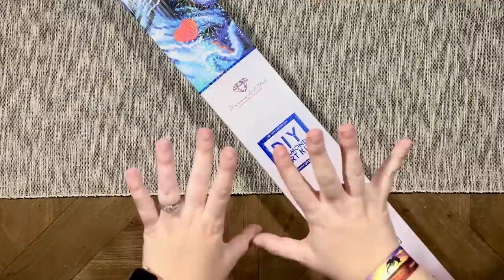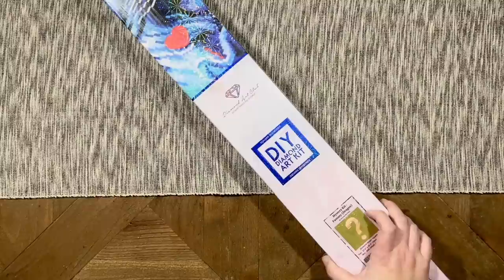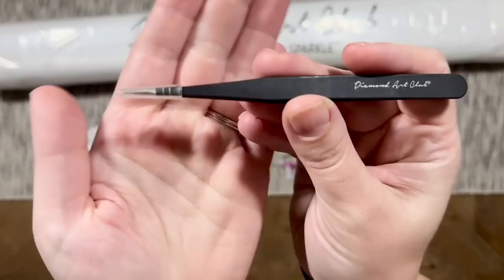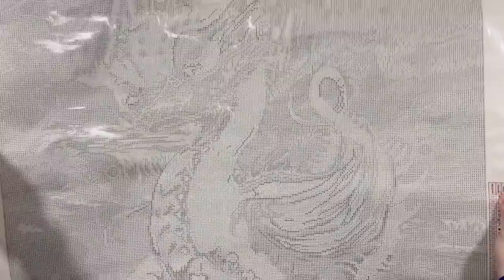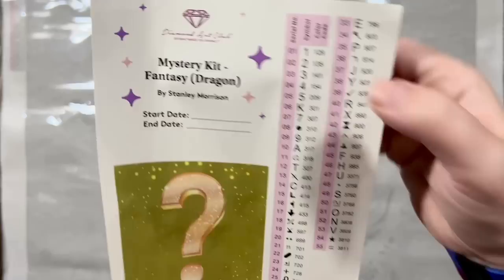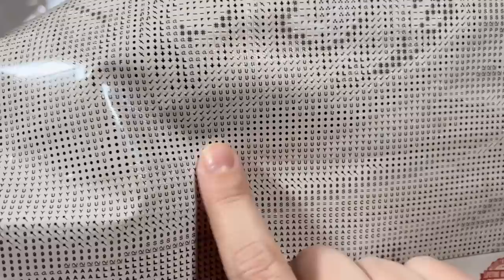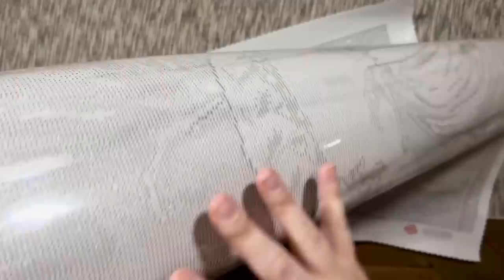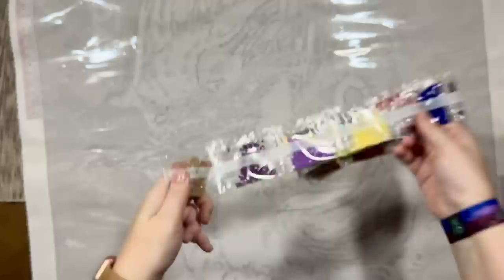SPOILERS! Mystery Unboxing: "Fantasy - Dragon" from Diamond Art Club and artist Stanley Morrison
Hello friends!

Welcome to an unboxing of one of Diamond Art Club's recently released mystery diamond painting kits! SPOILER ALERT! This video WILL completely reveal everything about this kit, including the original artwork. Please click away if you don't want this kit to be spoiled for you!

This was the very first kit from artist Stanley Morrison released by DAC and it was totally calling my name with the theme - it literally had "dragon" in the name. I absolutely love this kit and am excited to reveal it to you today!

✨ Fantasy - Dragon Mystery Kit (Limited Edition, may sell out at any time)

✨ Katie